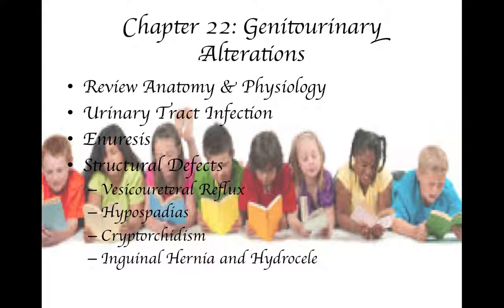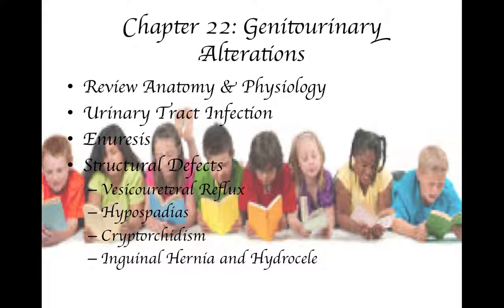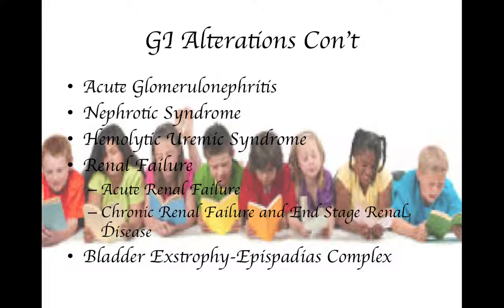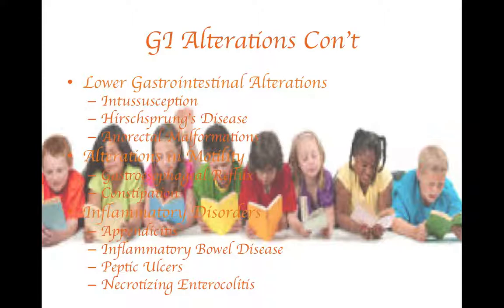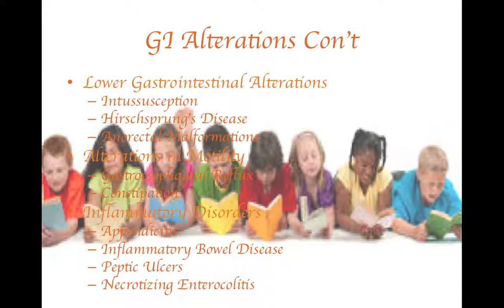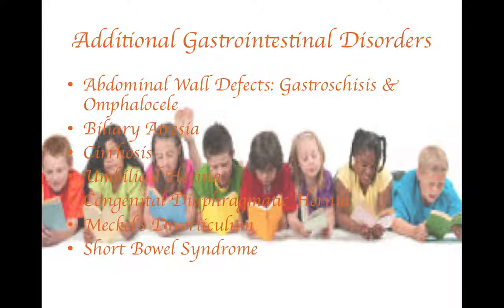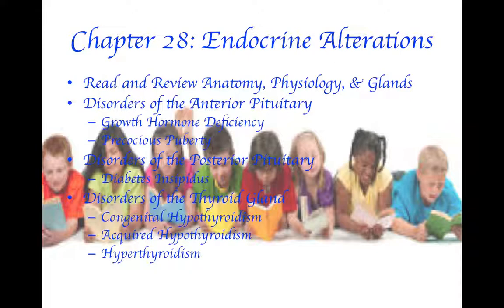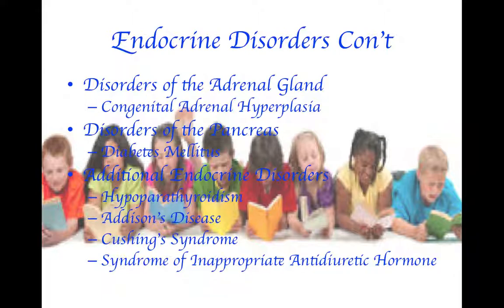Peds 22 13, 28 Fall 2014